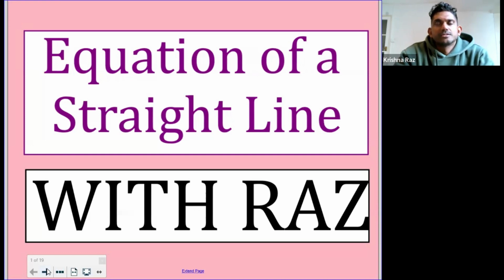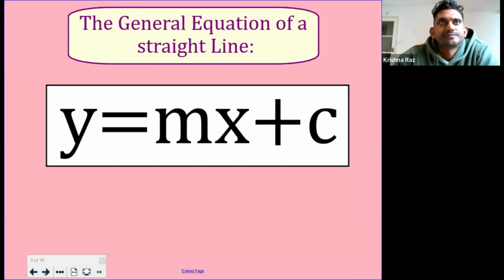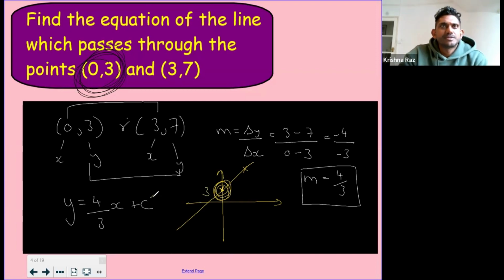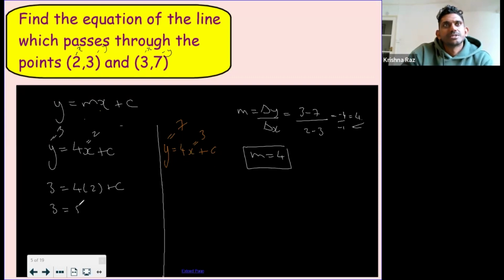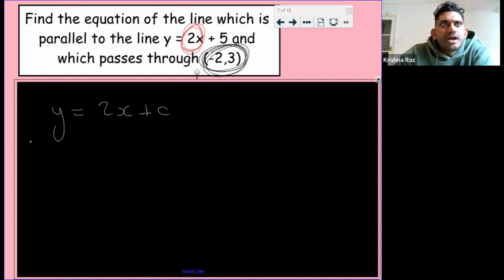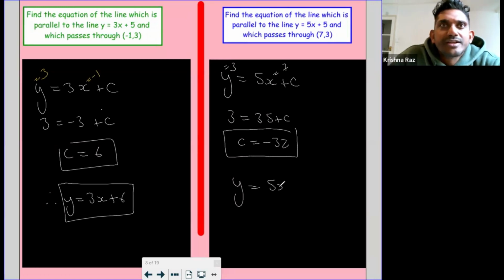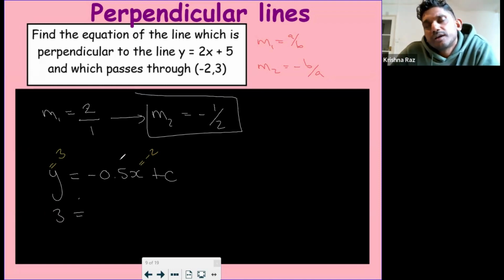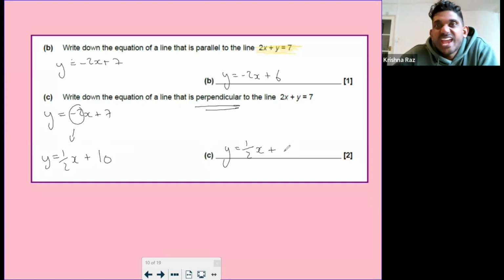y=mx+c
A tutorial into the general equation of a straight line.